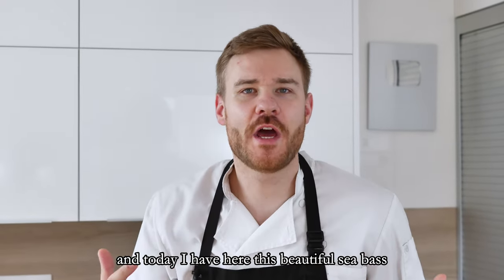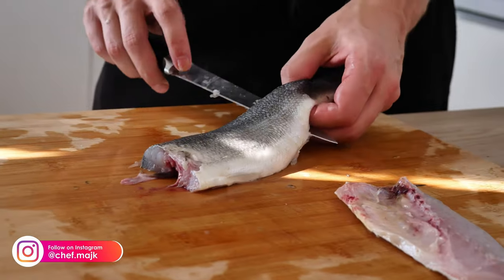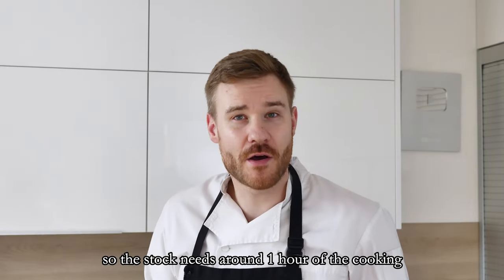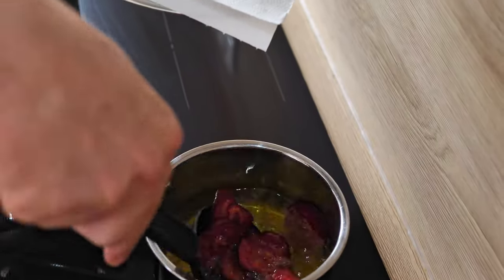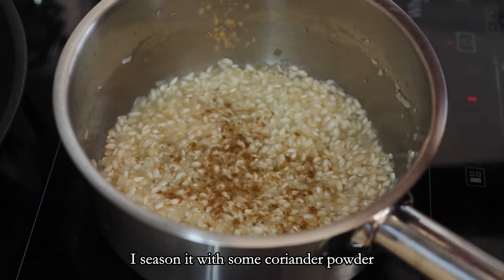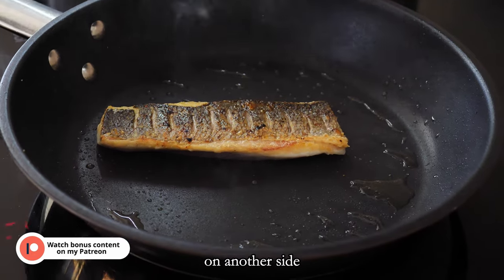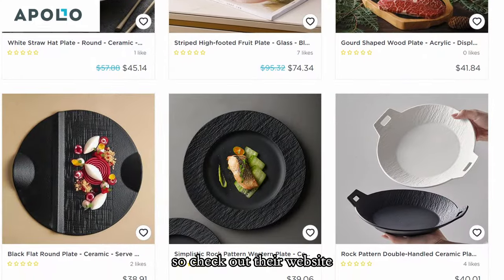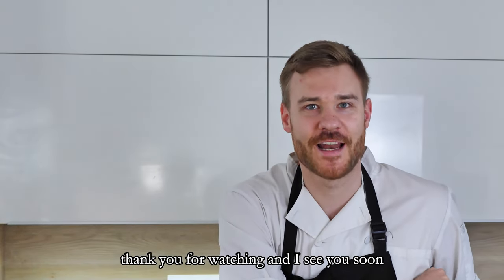Sea Bass Risotto: The Art of Fine Dining Cooking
Dive into the art of fine dining with our luxurious Sea Bass Risotto tutorial. Infused with the freshness of peas and the zest of lemon, this risotto is nothing short of a gastronomic delight. But that's not all – I crown it with a perfectly crispy skin sea bass, ensuring every bite is an explosion of flavors and textures. It's time to transform your kitchen into a gourmet haven!